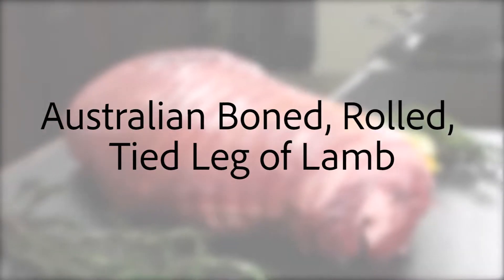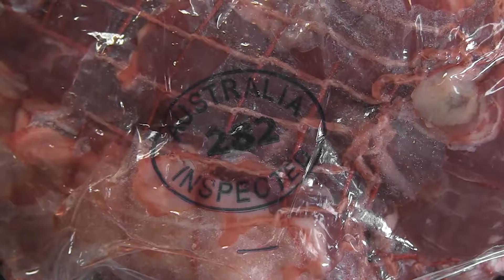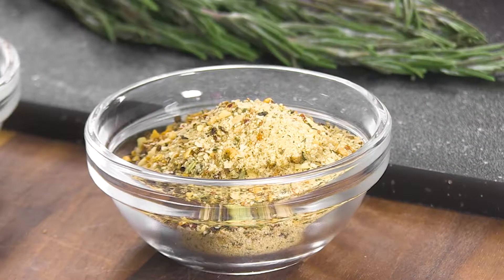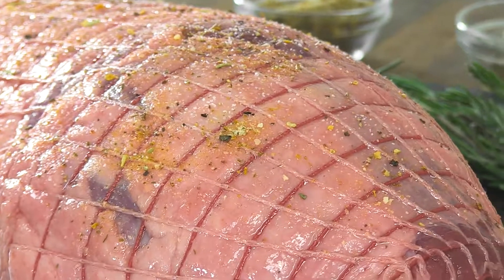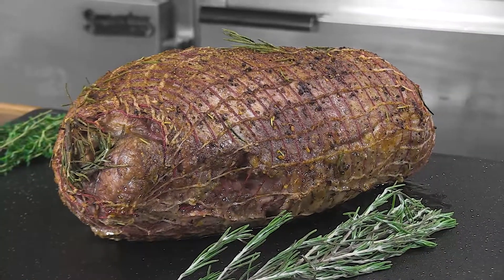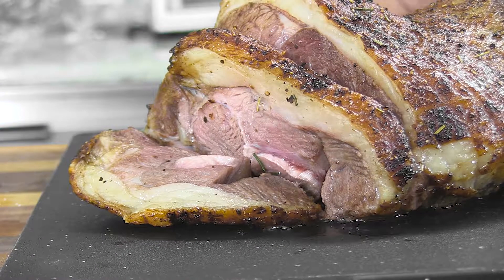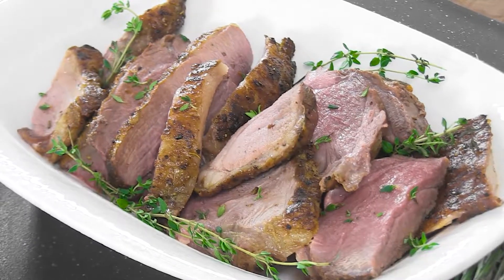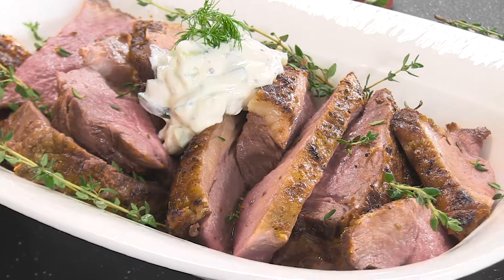Aussie Lamb Leg B/R/T (Boned, Rolled & Tied)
Our oven-ready Aussie B/R/T Lamb Leg puts a twist on traditional lamb with its tenderness and full-bodied flavor. Not only is it less expensive than most lamb legs, but it saves time and labor... All of the hard work has already been done for you! Our lamb leg is very versatile, and can be used in a variety of recipes for holidays, catering and family gatherings. It is served in top restaurants throughout the country.